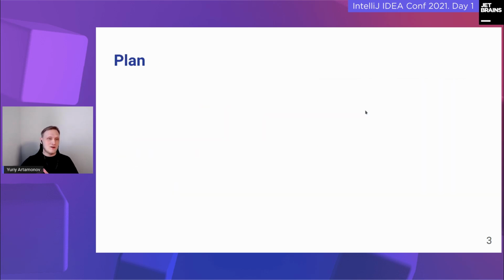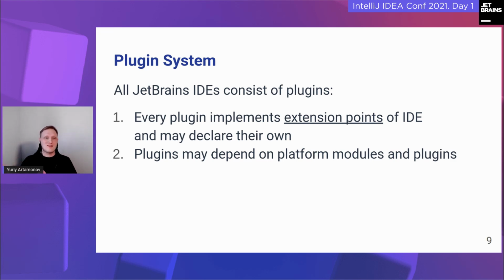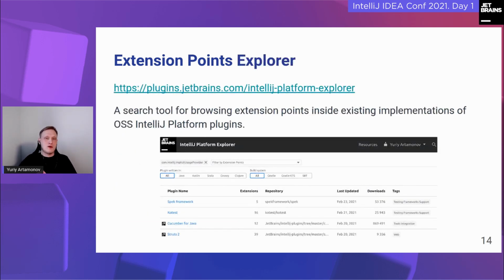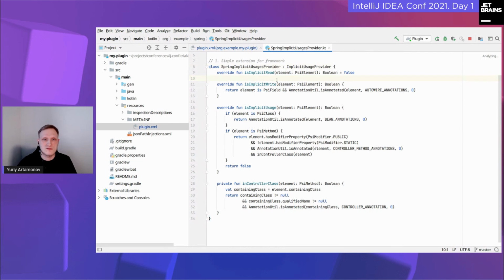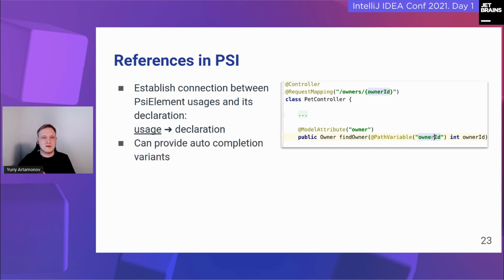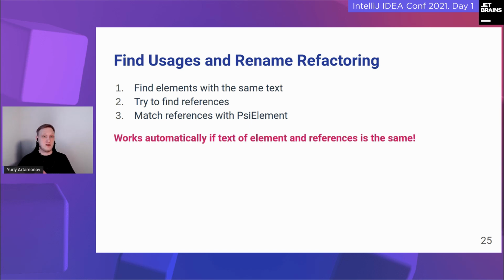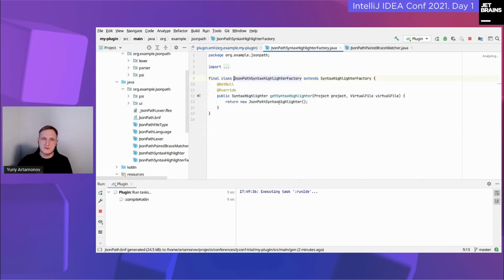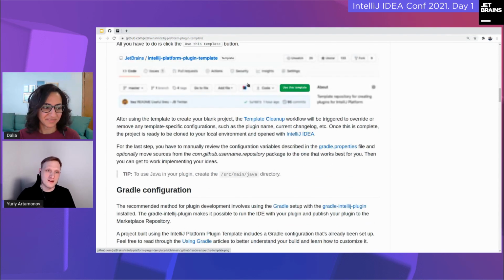How We Support New Technologies, Languages, and Frameworks in IntelliJ IDEA. By Yuriy Artamonov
Many developers, sooner or later, come to a point where they realize none of the existing tools can do exactly what they want. For example, the vendor of your favorite IDE hasn’t implemented a feature you’re using, or you’re working with a rather new custom framework that isn’t yet supported by your IDE. What to do? The good news is that IntelliJ IDEA and its plugins are not set in stone, so anyone – yes, that includes you – can implement support for a new language, library, or framework.
In this talk, Yuriy will tell you how all those who contribute to IntelliJ IDEA keep up with innovations in cyberspace, implementing IDE features for popular technologies.

Speaker: Yuriy Artamonov

Yuriy has been developing libraries, frameworks, and tools for developers for the past 10 years. As part of his academic activities, he mentored Applied Mathematics students at Samara University. Yuriy is also a program committee member of the JPoint and Joker conferences, and he participates in the work of the Technology Advisory Board in the Micronaut Foundation.
As a member of the JetBrains IntelliJ IDEA team, Yuriy is fascinated with introducing useful new tools to the daily routine of millions of developers.